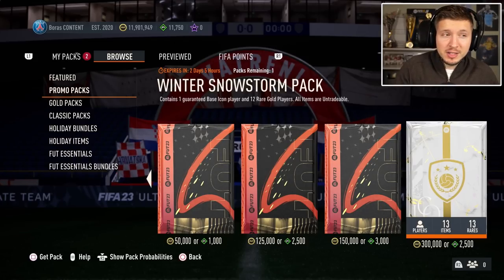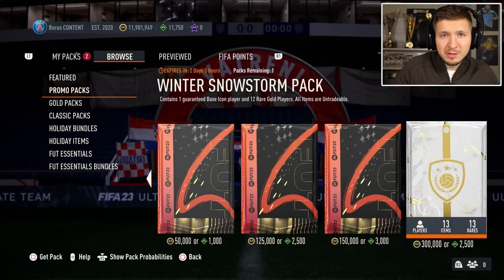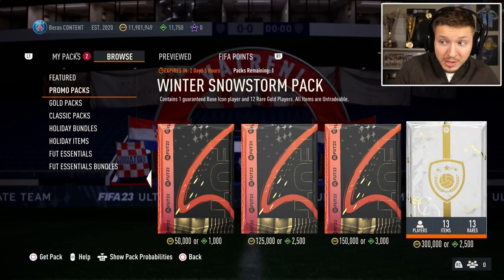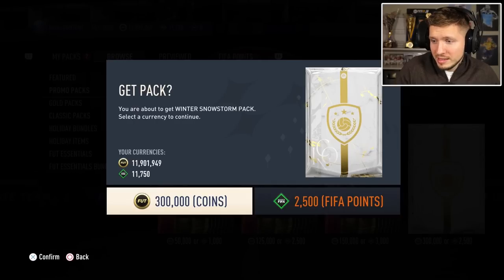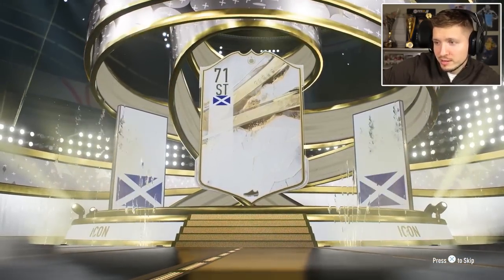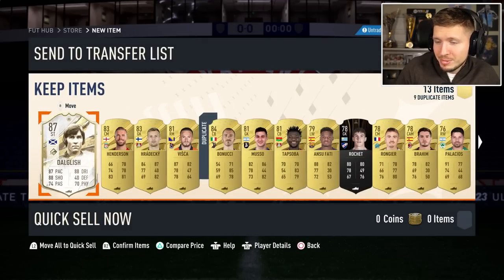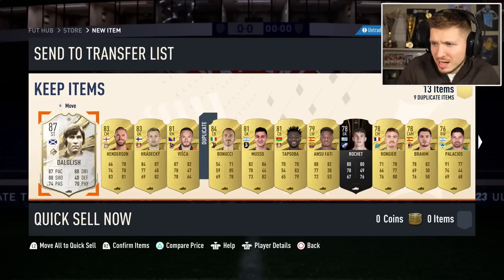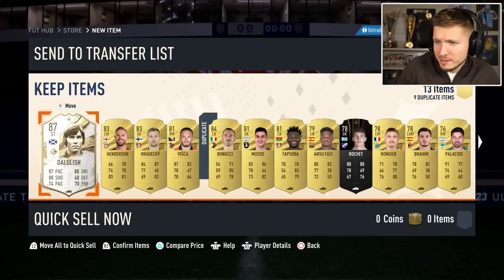Boras tries "Winter Snowstorm Pack"